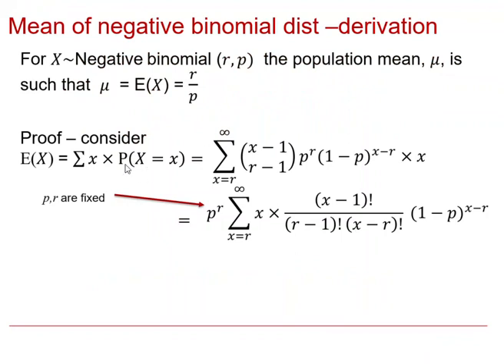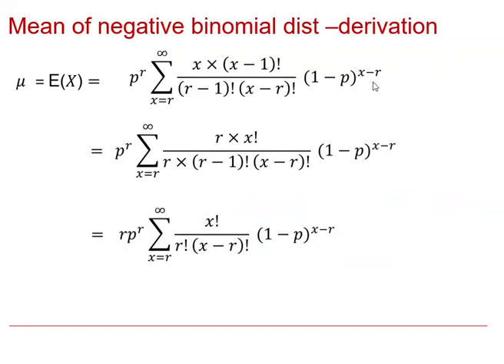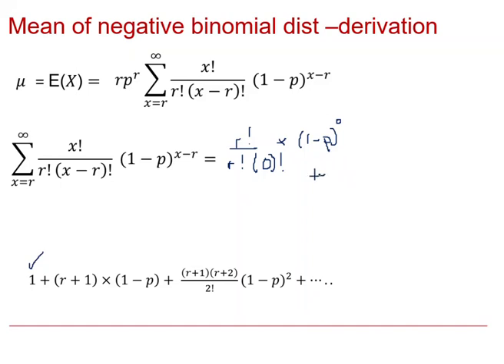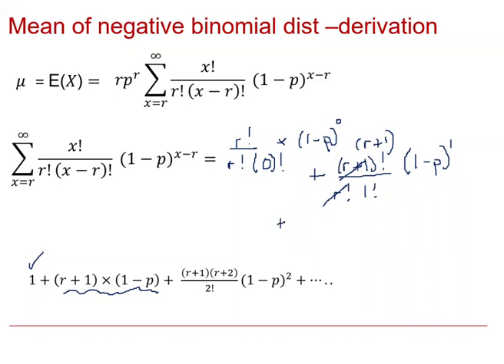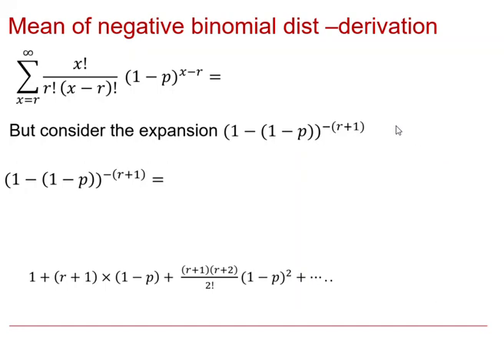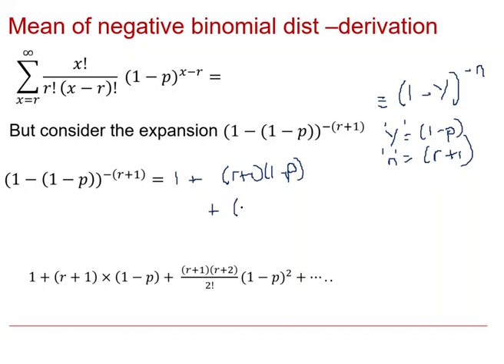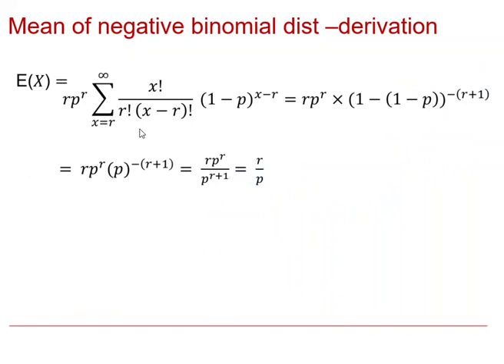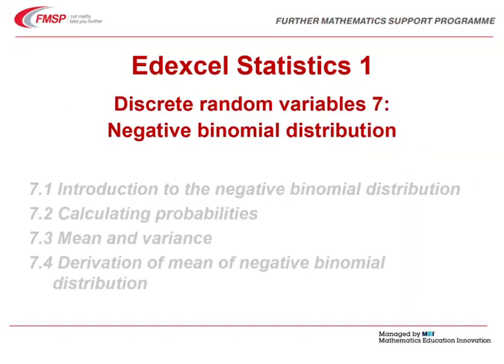Edexcel Statistics 1: Discrete random variables 7-4